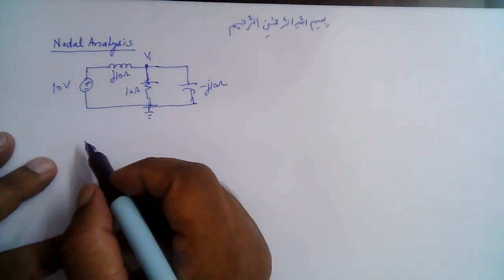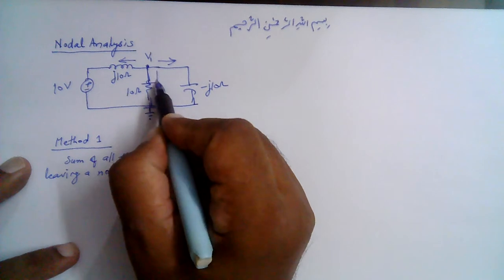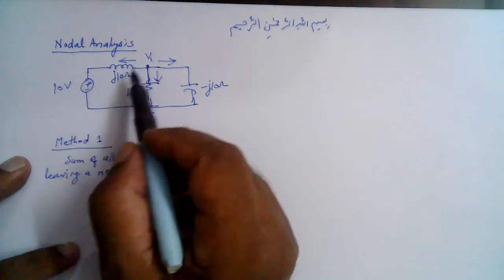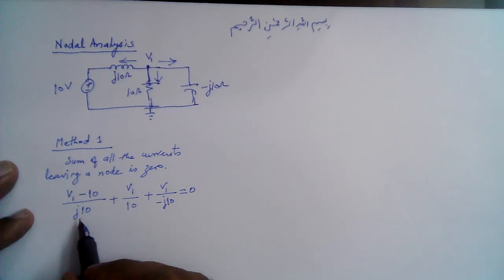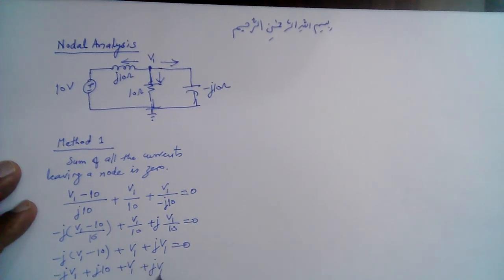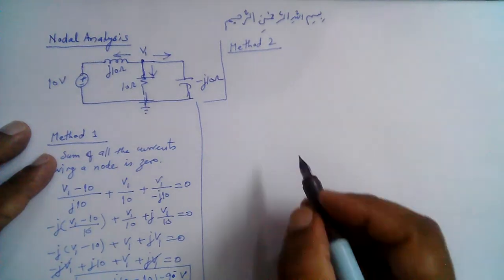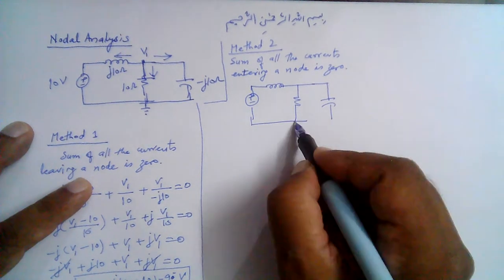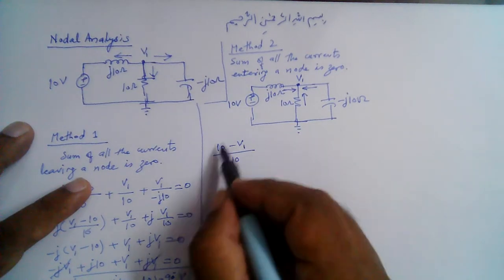Muhammad Farooq-i-Azam: Nodal Analysis in the Frequency Domain Using Three Different Methods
Solved problem: A simple problem is solved using nodal analysis to illustrate the techniques used  in the frequency domain. We also demonstrate how nodal analysis can be performed using different methods.